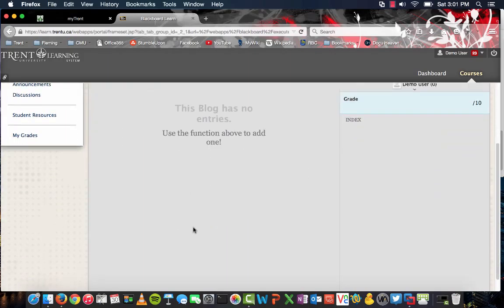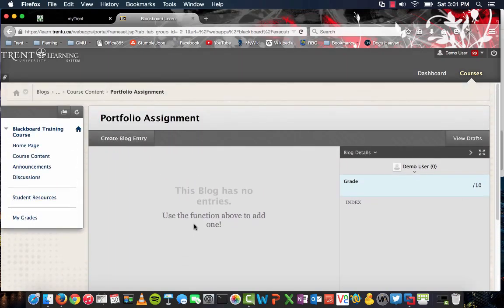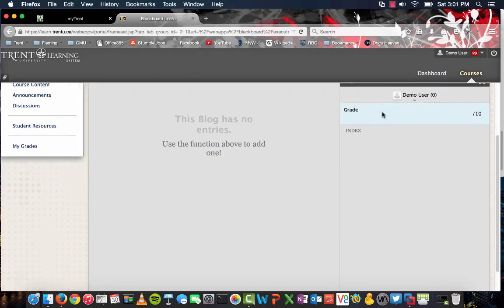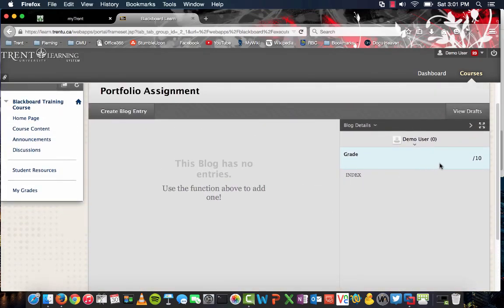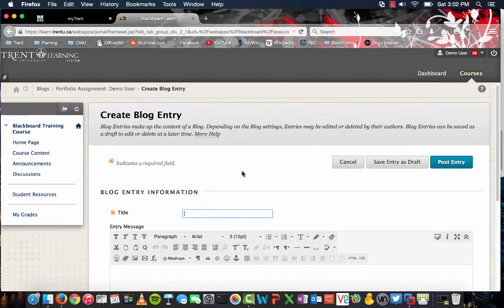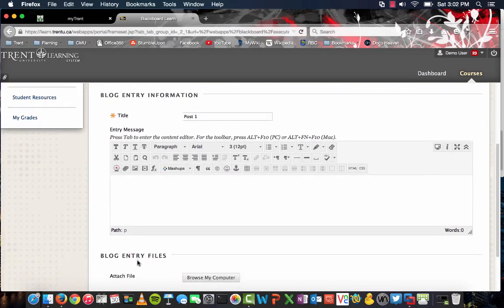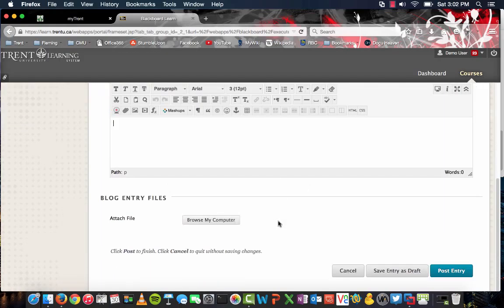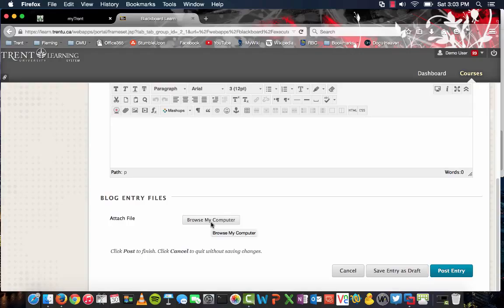Blogging in Blackboard Part 2 - Student View and Marking Blogs